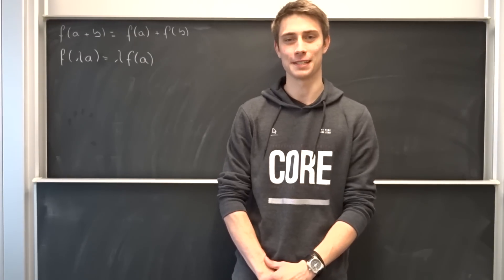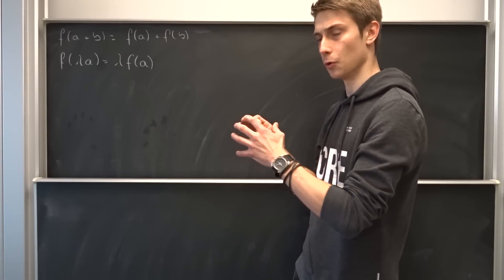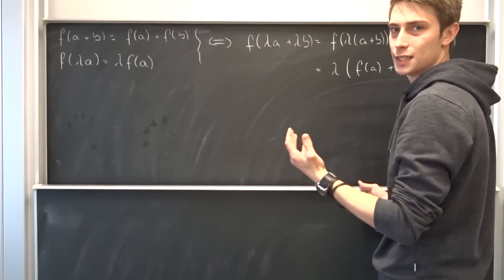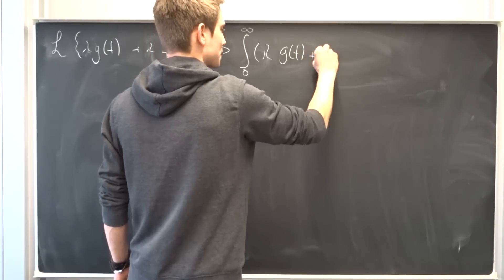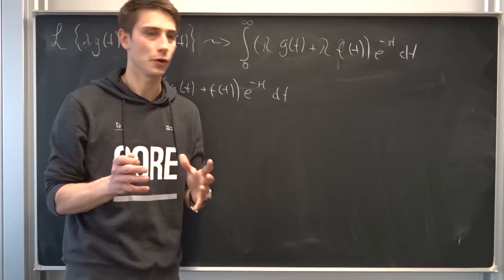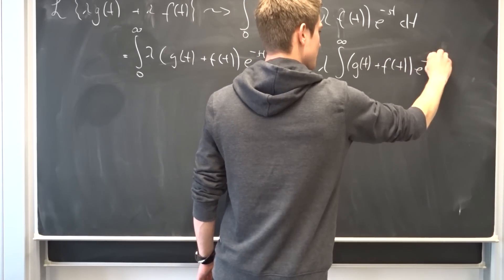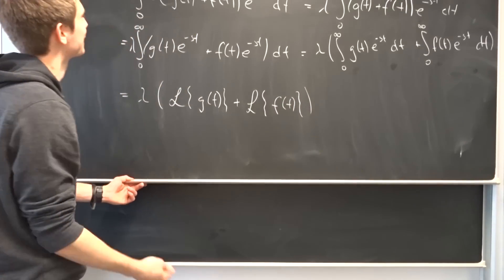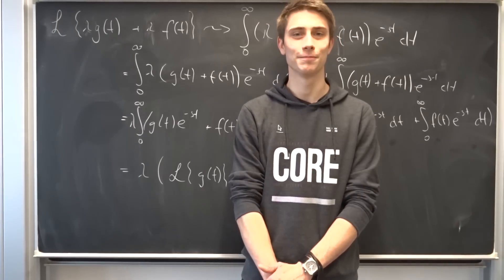Laplace transform: Showing the linear operator's linearity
In today's lesson about laplace transforms, we are going to show that this transformation is indeed a linear one. Using the given linearity of the integral is important here.